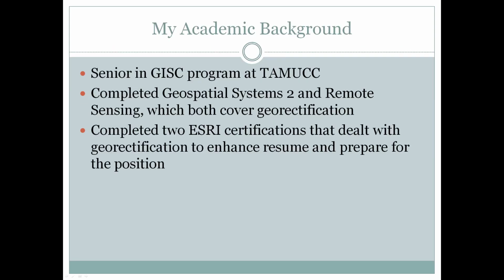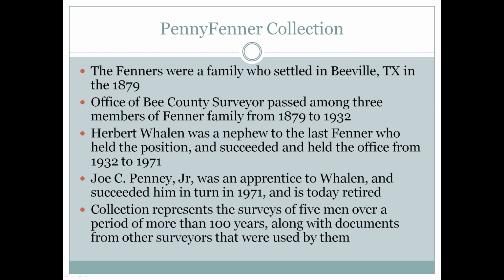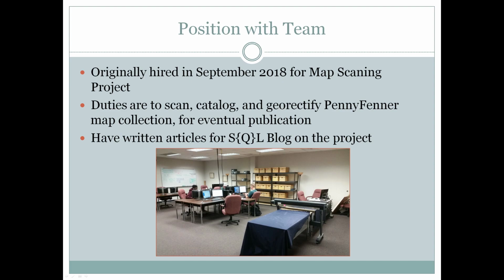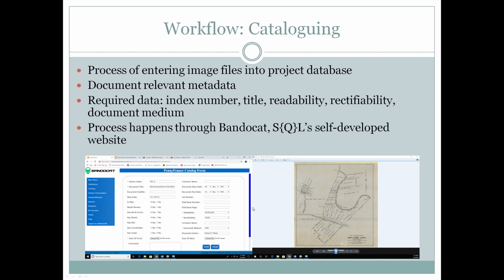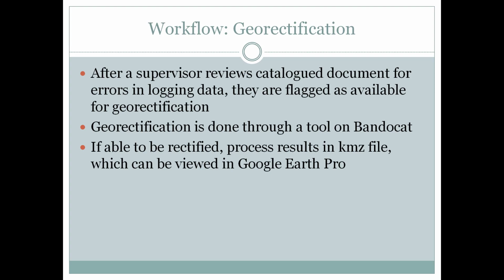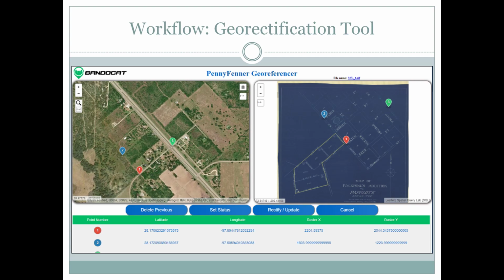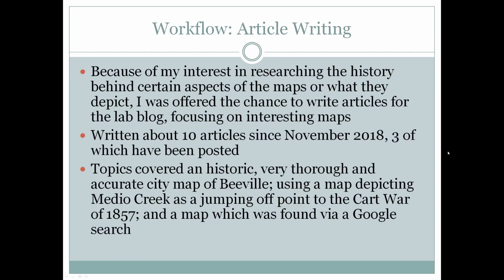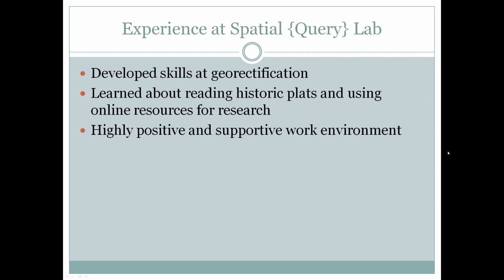William Alexander - TAMUCC Internship Presentation